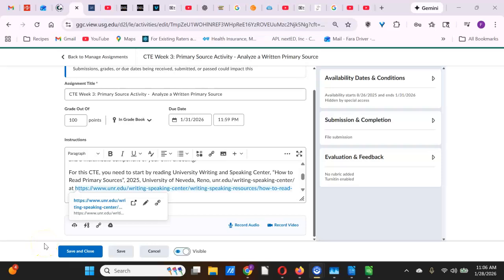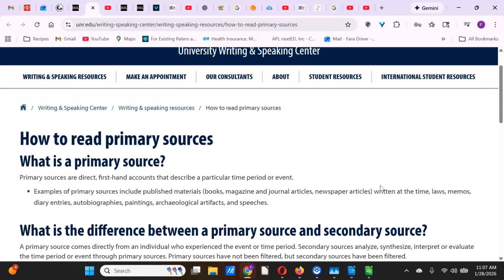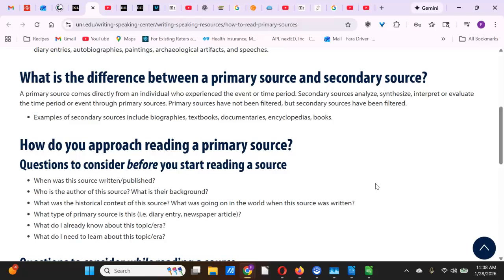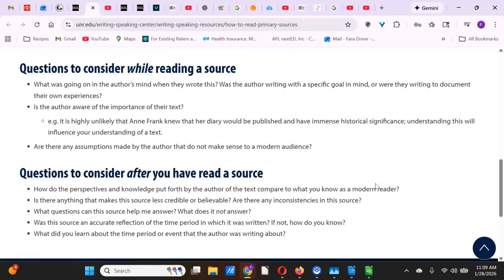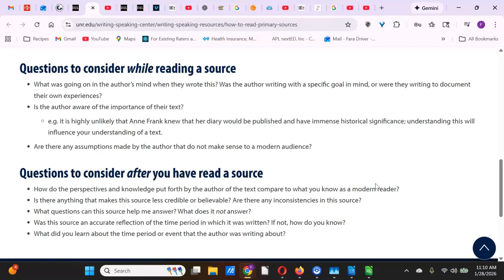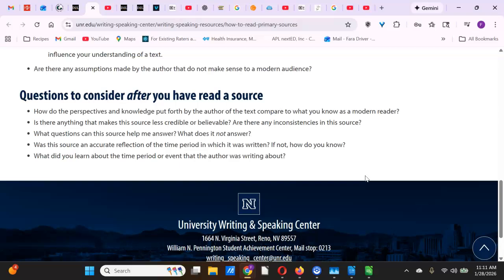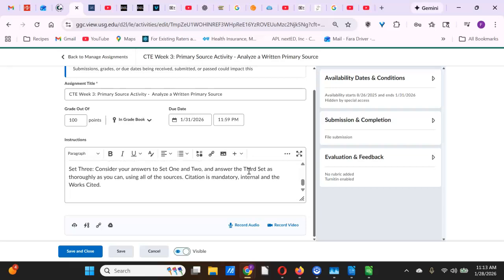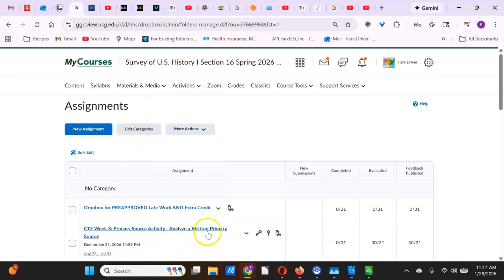Mandatory CTE for Week 3 Instructions